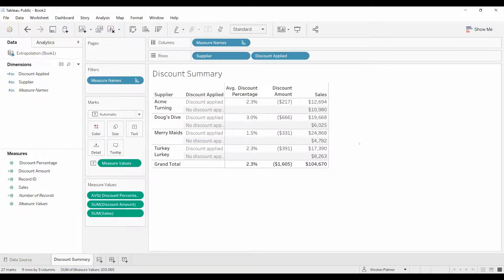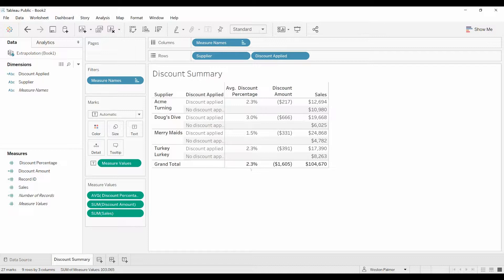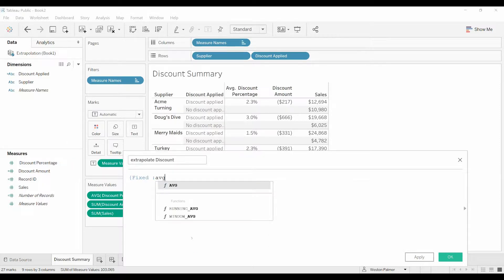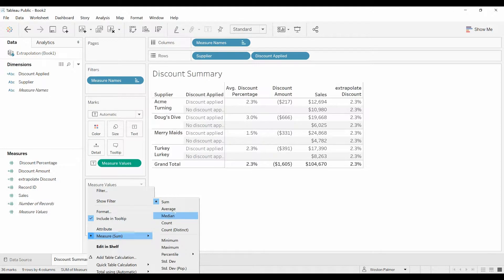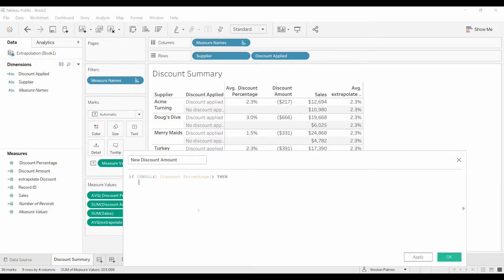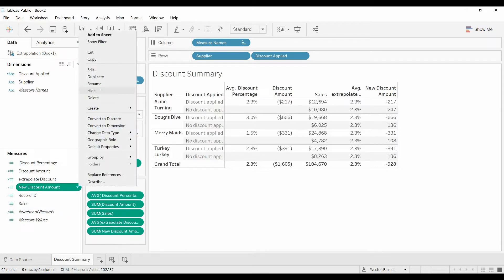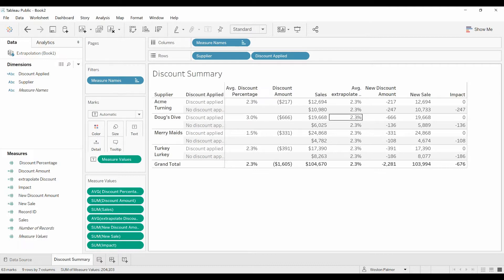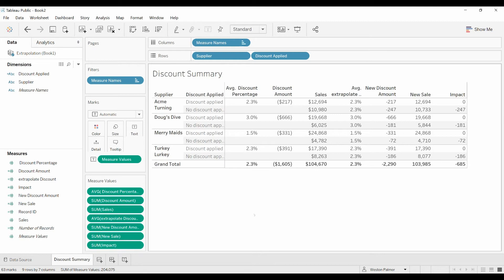Tableau - Using the LOD function FIXED to extrapolate values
Using the FIXED function, I show you how to extrapolate the average discount percentage across all orders.